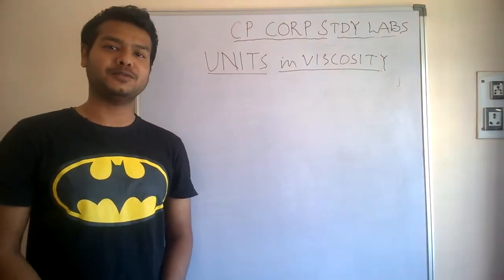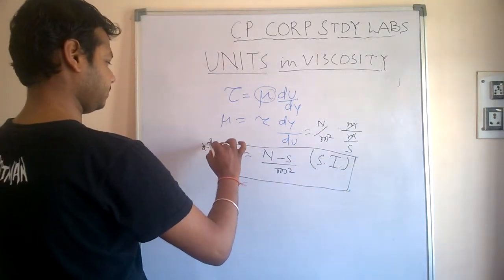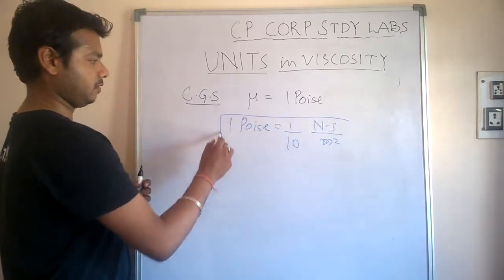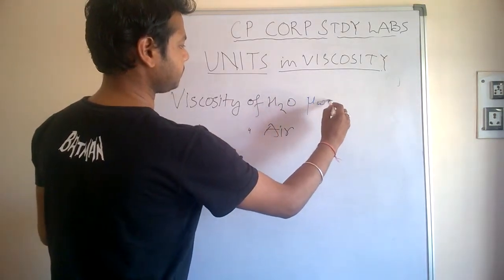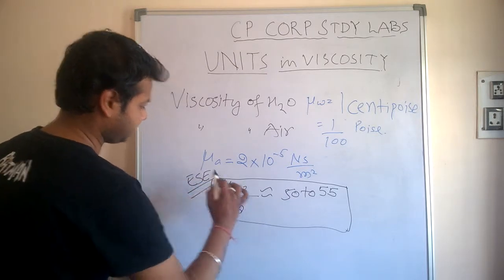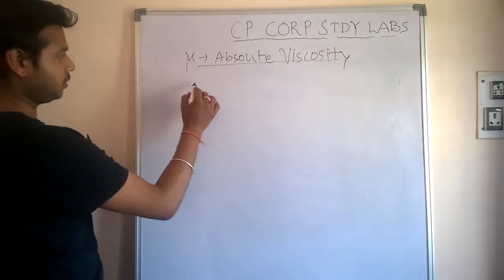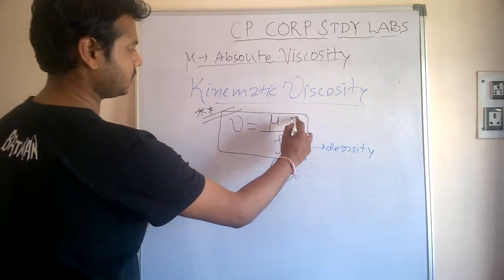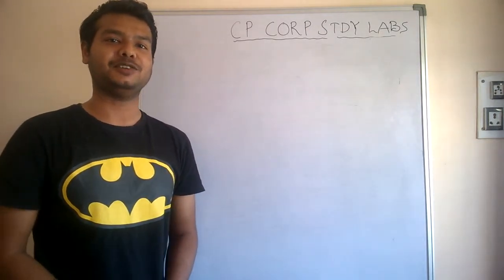Gate fluid mechanics lecture 4 (viscosity 2)-CP CORP